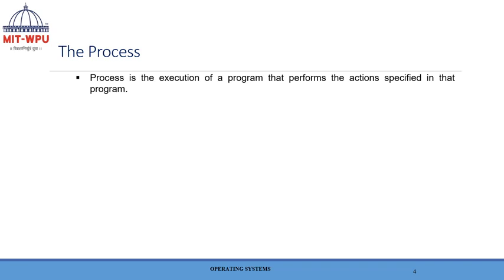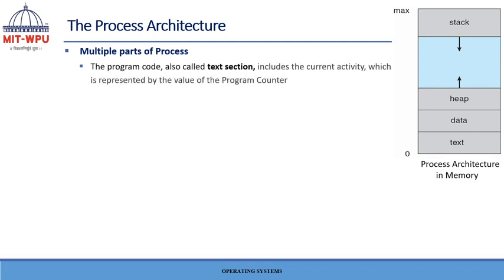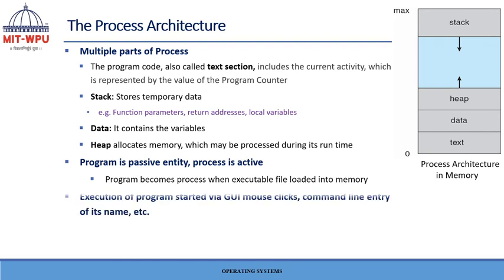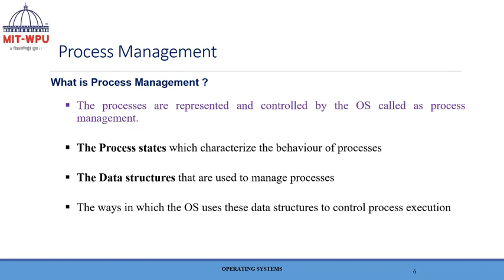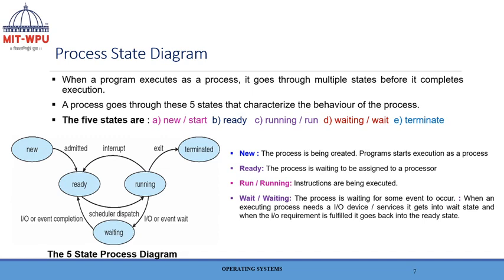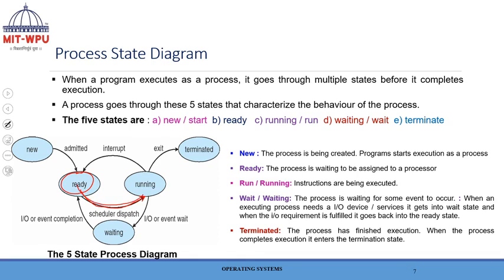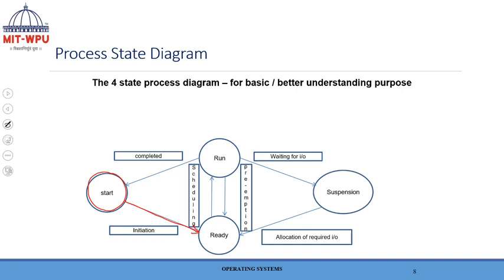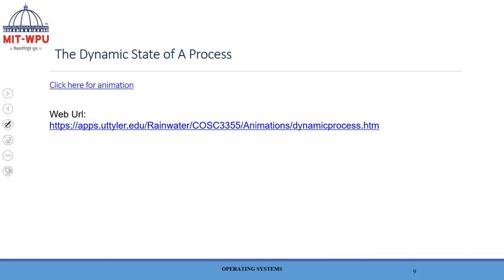Operating Systems- Module 2- Lec 1- Process Management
In this video, we will learn about Process Management in Operating Systems